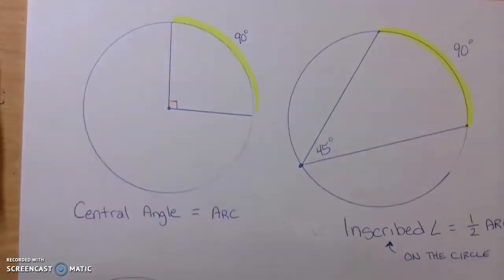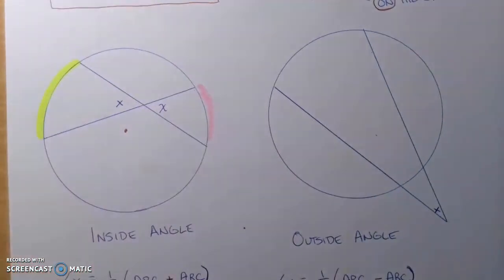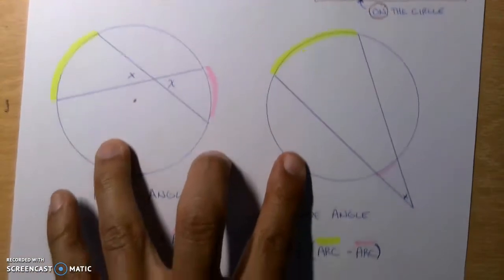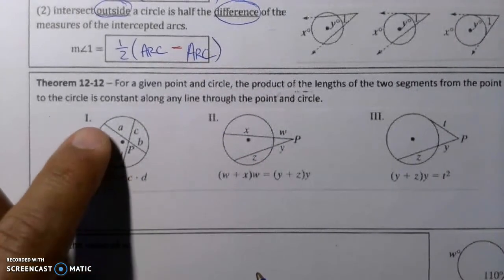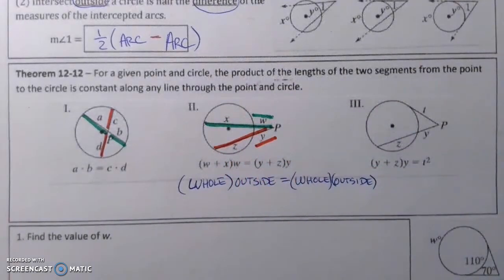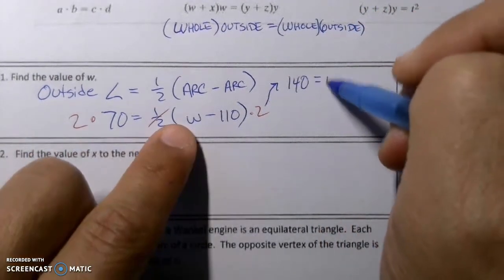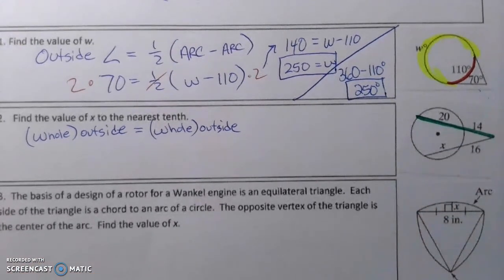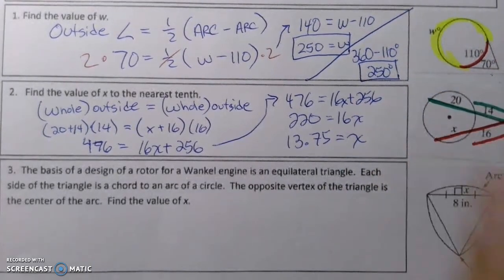Lesson 12 4 Notes